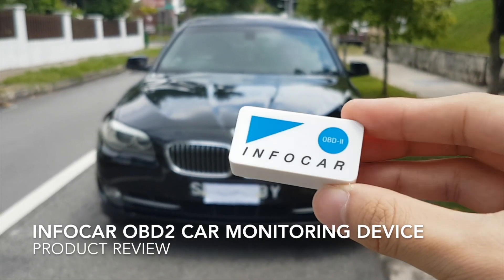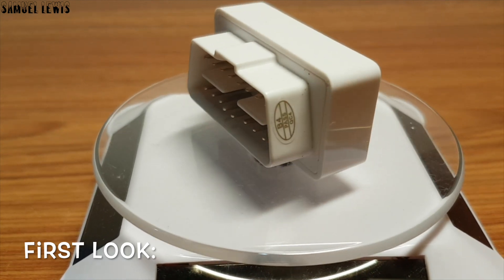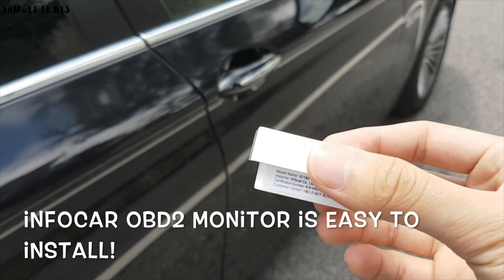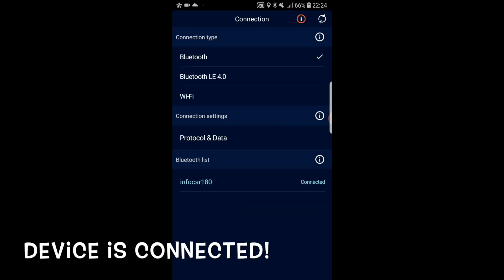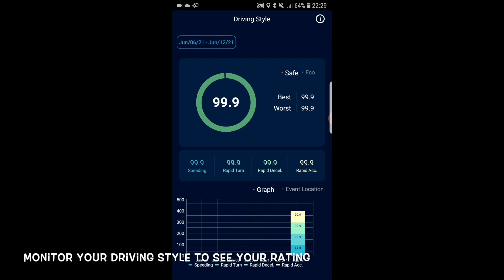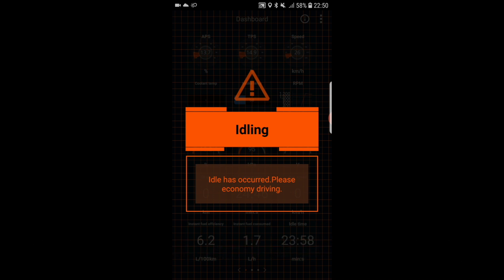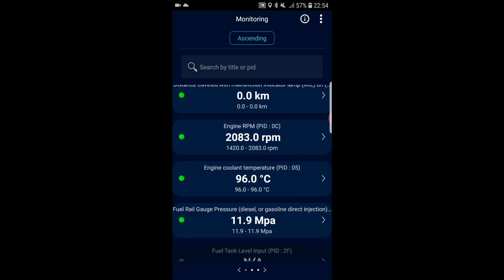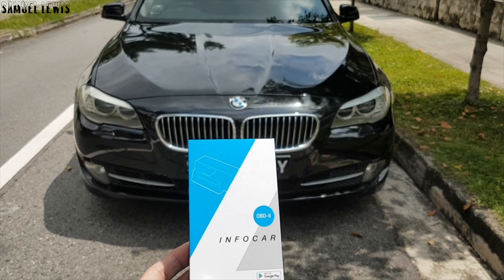Infocar OBD2 Vehicle Monitoring Scanner - Review & Unboxing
Hey guys, today i will be checking out the Infocar OBD2 Vehicle Monitoring Scanner, you can use it to easily check and diagnose any potential faults on your vehicle or just simply monitor your car's statistics like fuel consumption,  engine stats e.t.c.